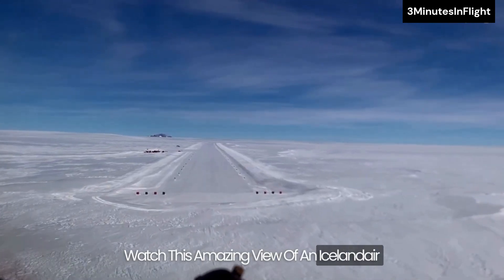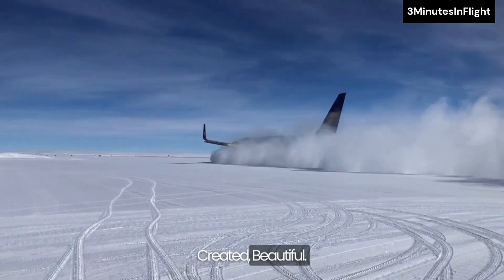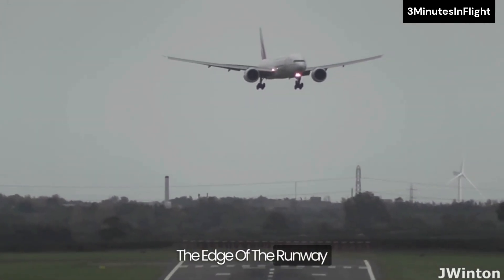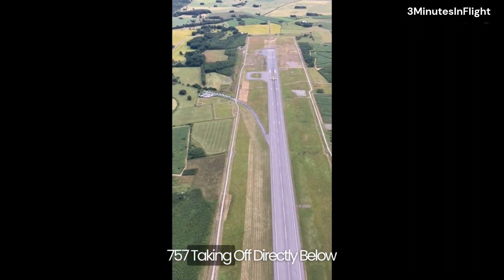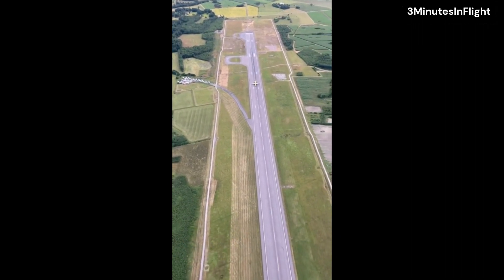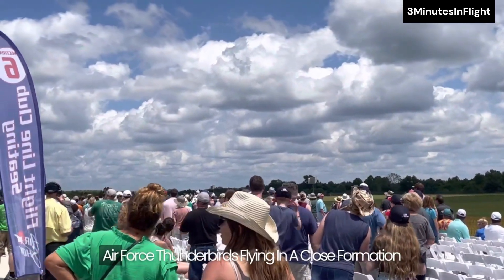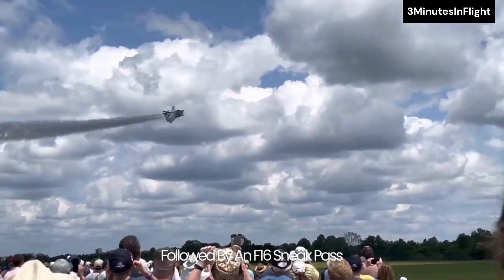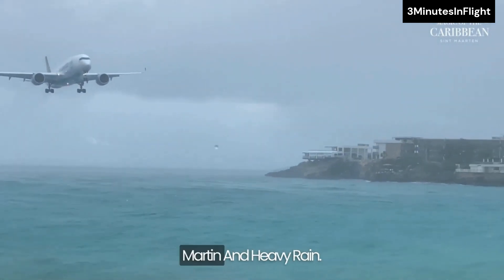Plane Lands In Antarctica